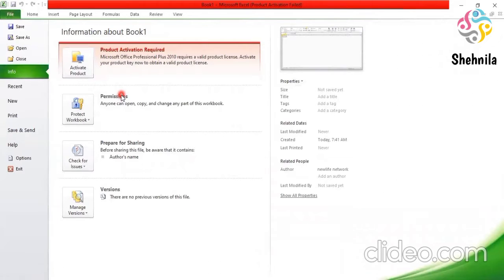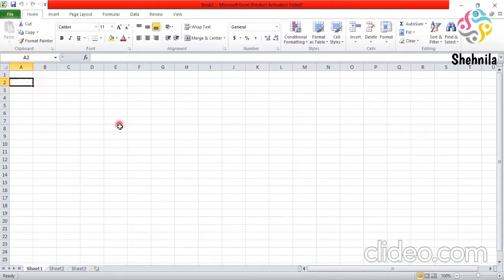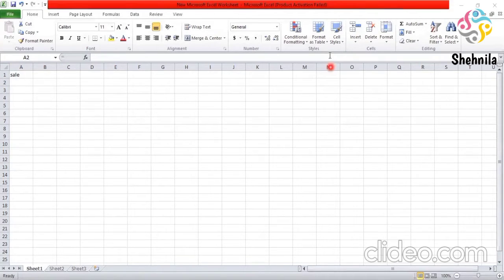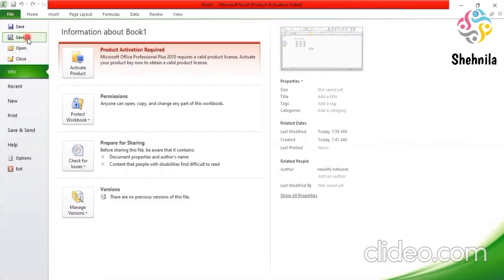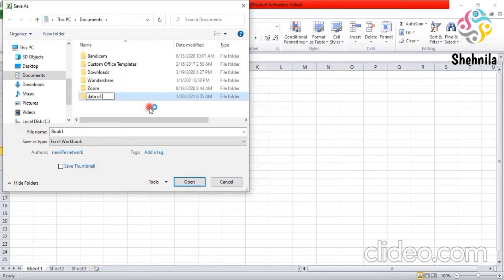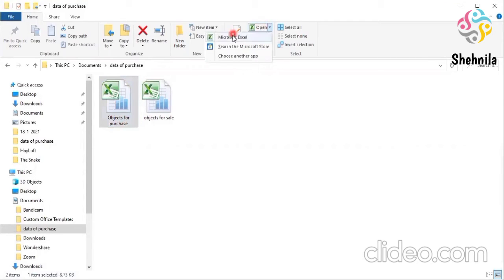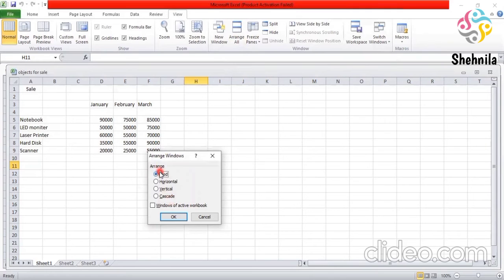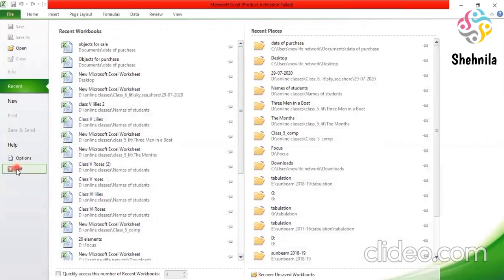Microsoft Excel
This is a brief outlook on important functions of Excel.